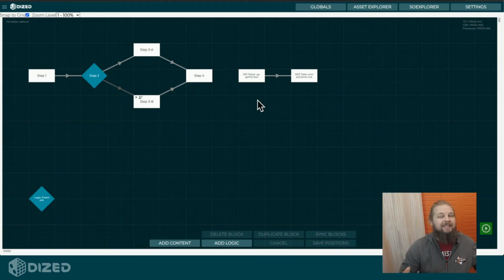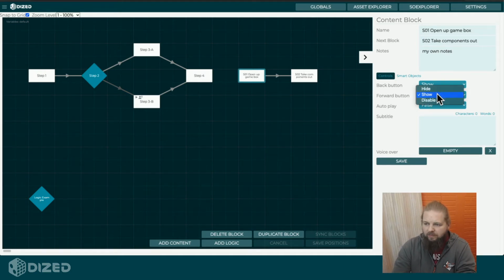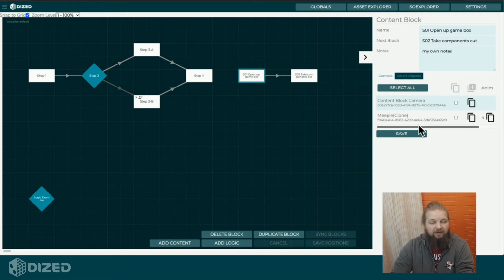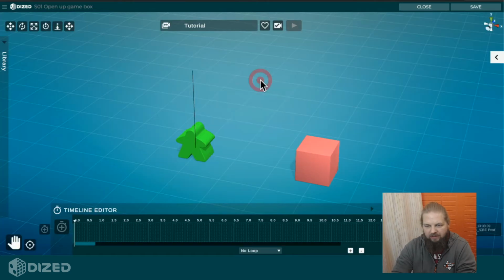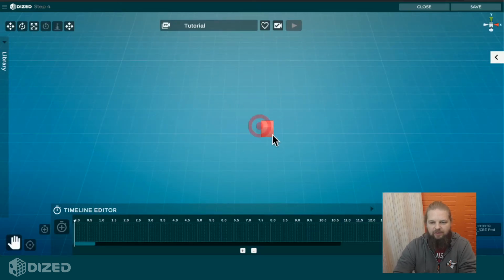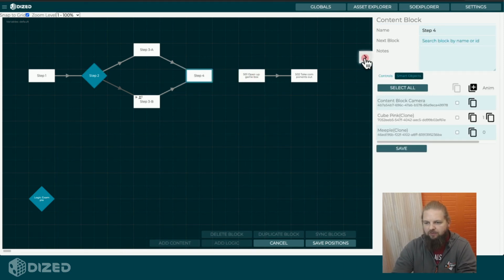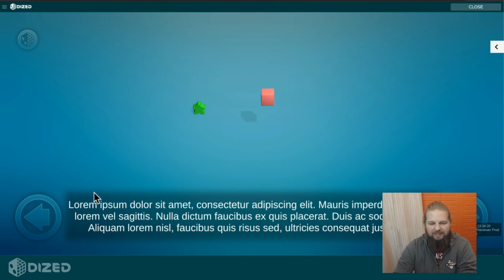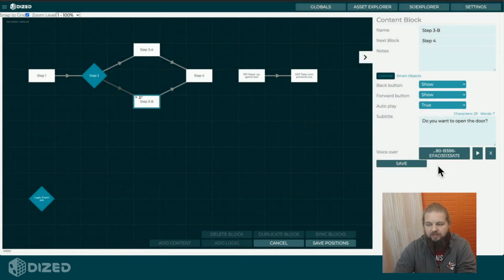Dized CCT Guide: Flow Editor Inspector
Dized Content Creation Tool Video Guide: Flow Editor Inspector

Overview: 00:00
Step Names: 09:01
Subtitle: 10:10
Autoplay: 11:40
Voiceover: 12:35

Dized is a companion app for tabletop games that allow publishers and freelancers to create digital content to be used along physical tabletop games to improve gameplay experiences. These can be for example interactive tutorials, digital rulebooks, additional mechanics, digital expansions and other digital add-ons.